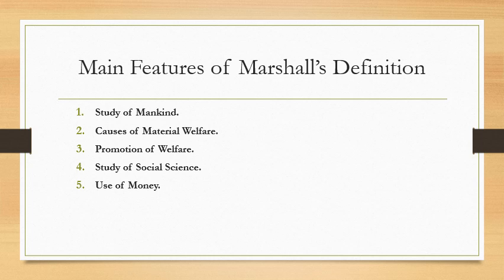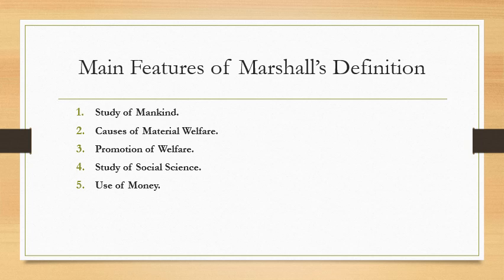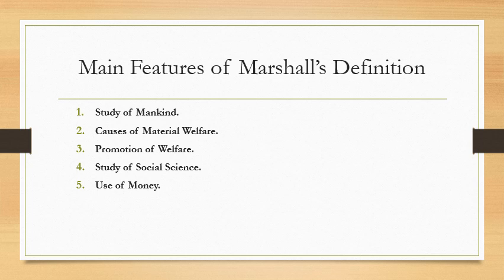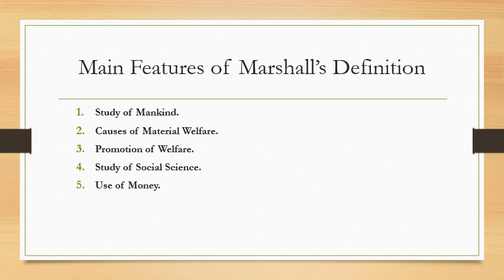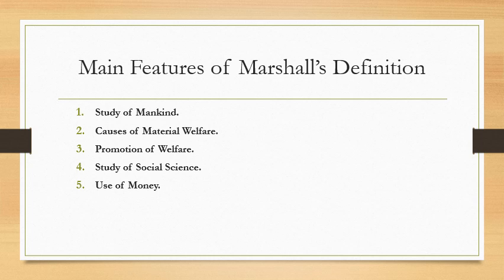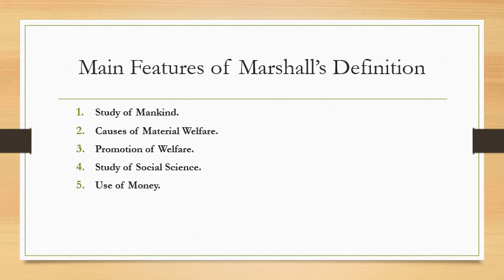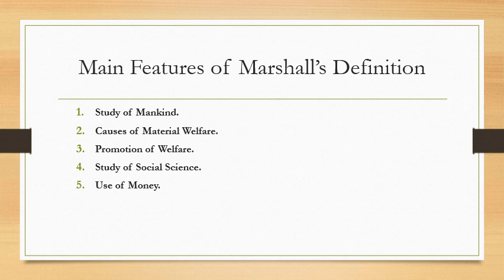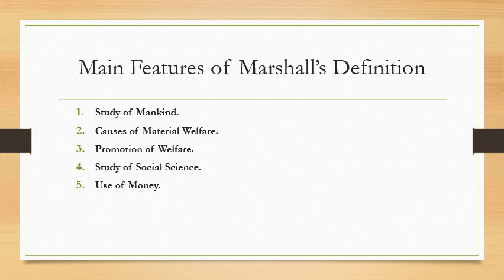CLASS 9 ECONOMIC APPLICATIONS - L20 Main Features of Marshall’s Definition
CLASS 9 ECONOMIC APPLICATIONS
TOPIC - L20 Main Features of Marshall’s Definition